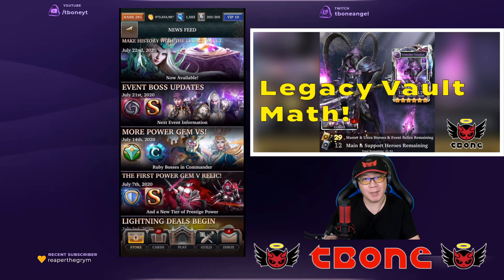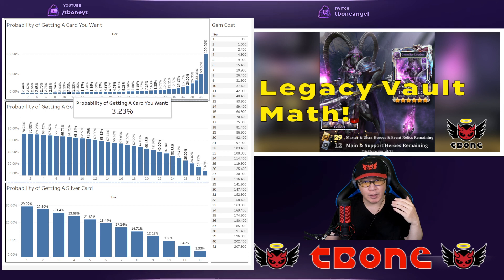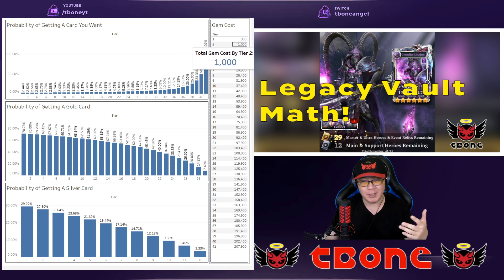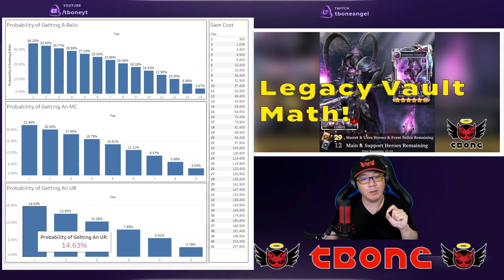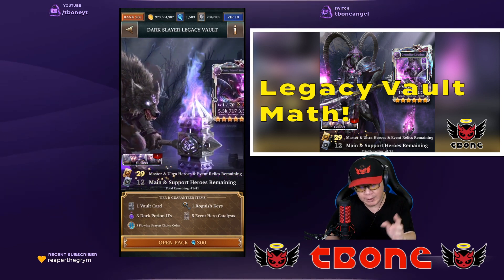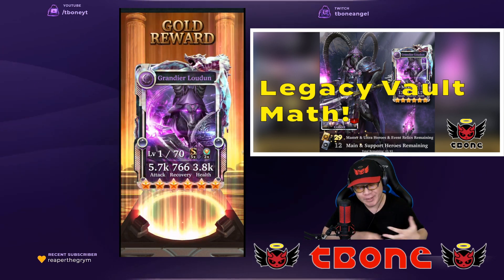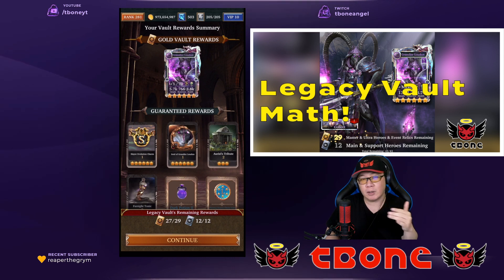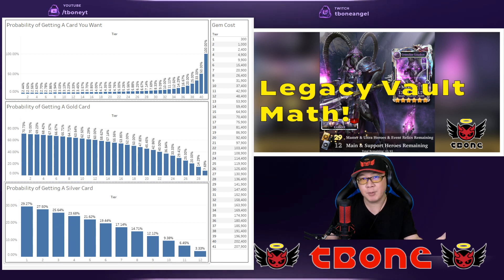LGOH # 404 - Legacy Vault! Understanding the Math behind it... Is it worth it?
Legacy Vault is now out!  Since this effectively replaces the revival vaults, I wanted to see if this is a worthy investment, and did some analysis as well.